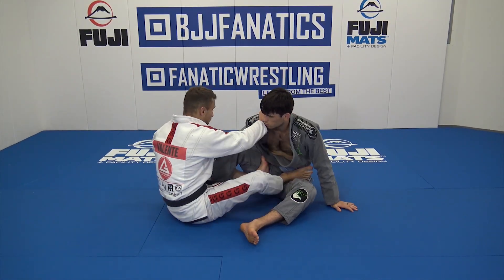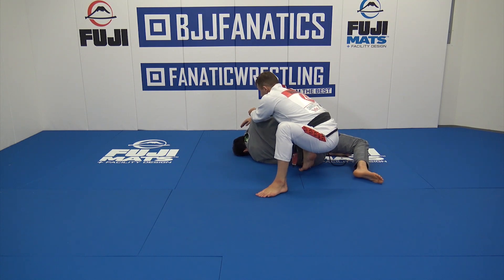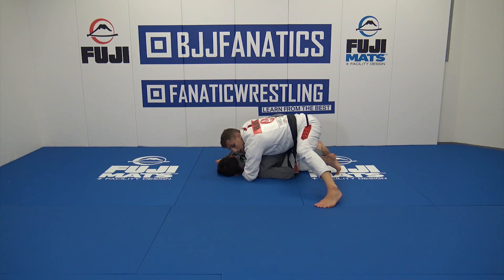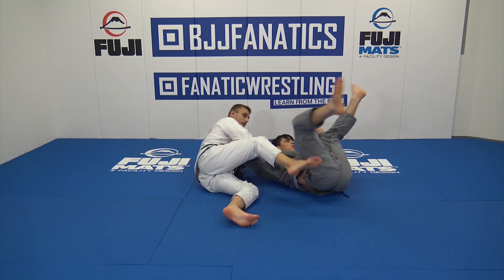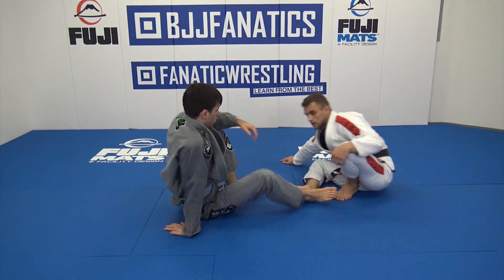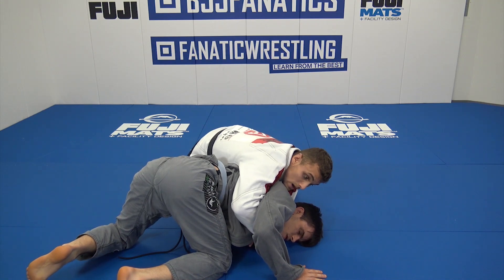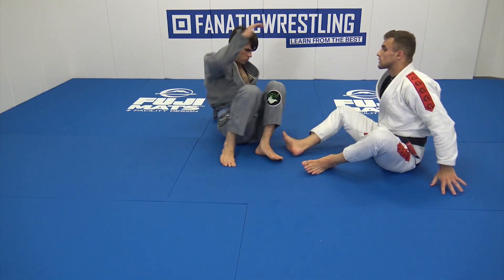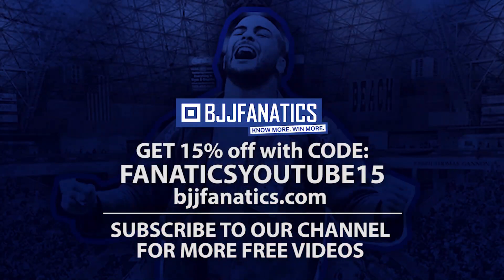Sweep To Back Take by Lucas Valente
SWEEP TO BACK TAKE //

In this BJJ Techniques video, Lucas Valente explains the Sweep to Back Take BJJ Move.

Lucas Valente is one of the most incredible guard players in bjj today.  He got second at the world as a black belt this year losing only to Lucas Lepri.

Valente is known for having a guard that is simple and old school but it has not been passed in competition or the academy in 7 years.

This is a clip off of his new instructional series "classic open guard."